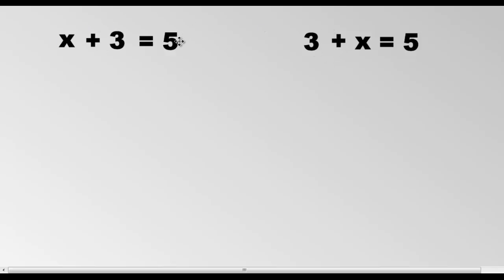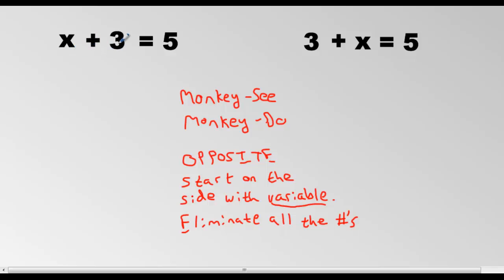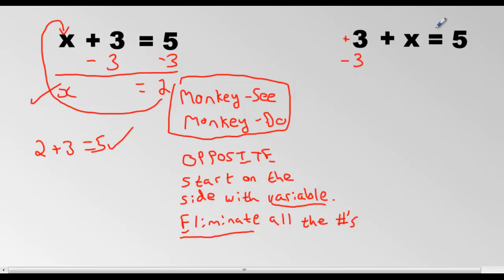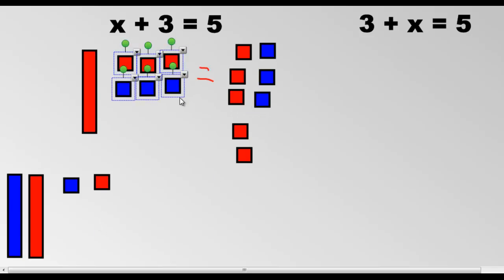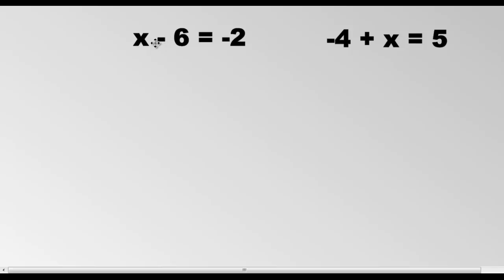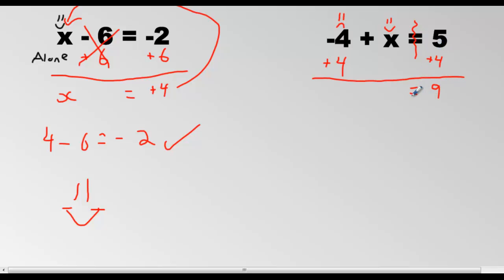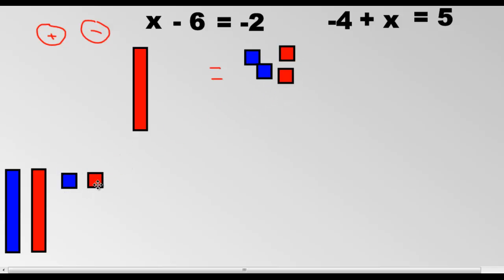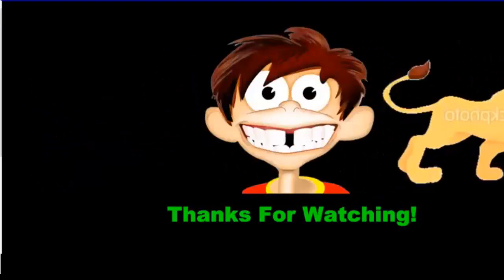Solving 1 Step Equations (Addition-Subtraction)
Solving 1 Step Equations using Addition and Subtraction